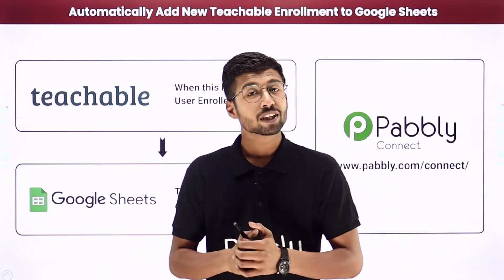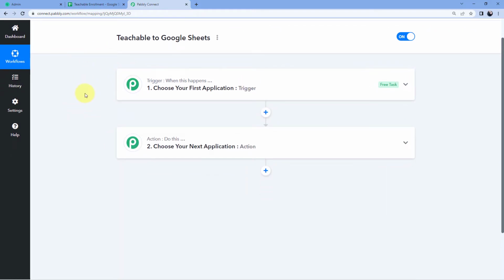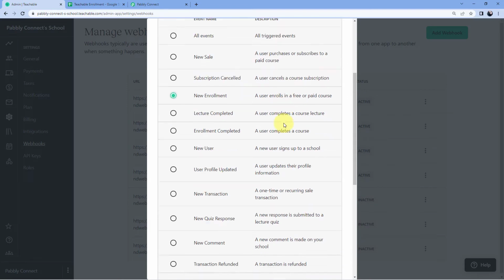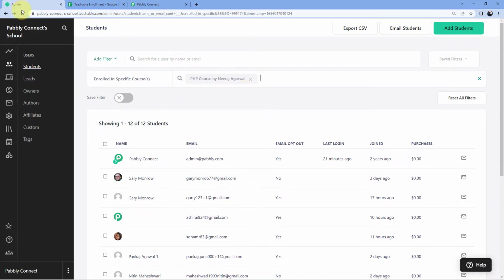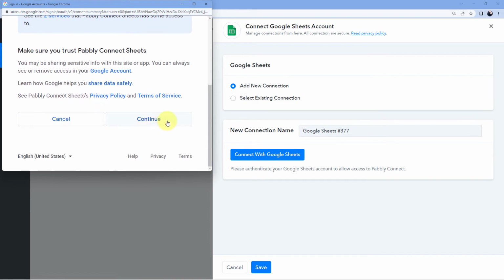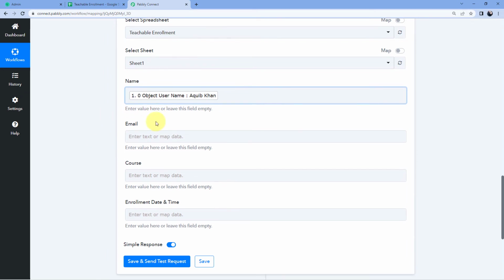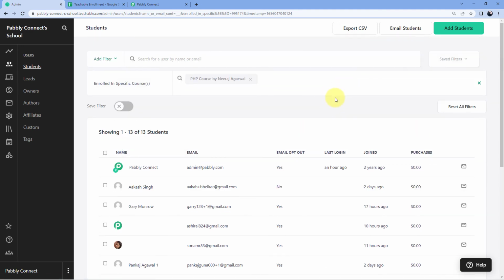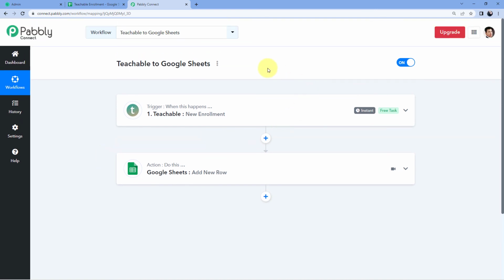How to Add New Teachable Enrollment to Google Sheets - Teachable Google Sheets Integration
In this video, you will learn how to automatically add new Teachable enrollment to Google Sheets using Pabbly Connect. Pabbly Connect is an integration tool that allows you to connect Teachable with Google Sheets. With this integration, you can add new enrollments to Google Sheets automatically.